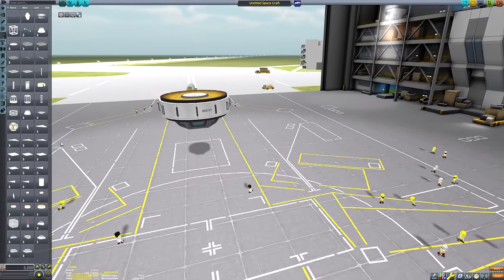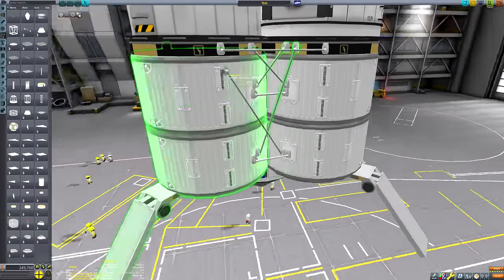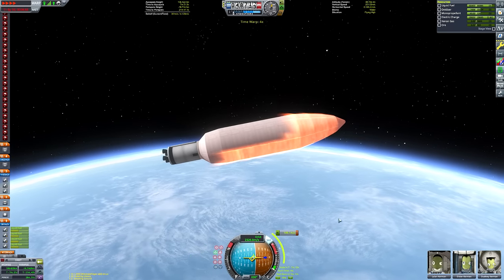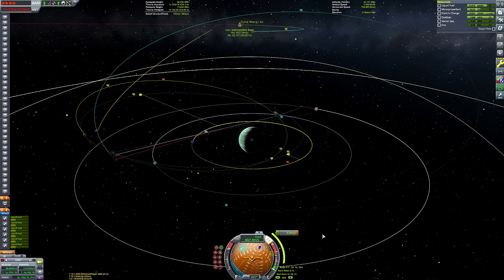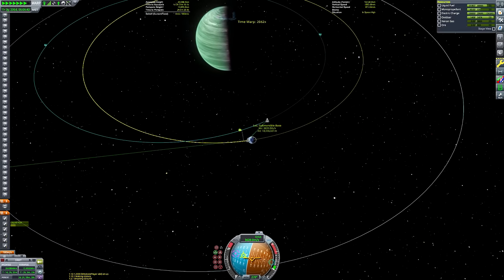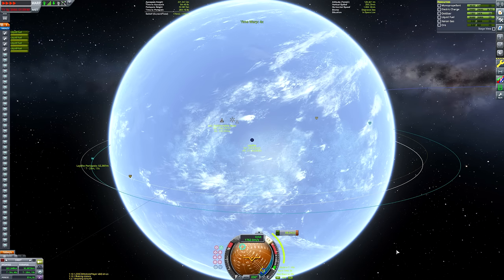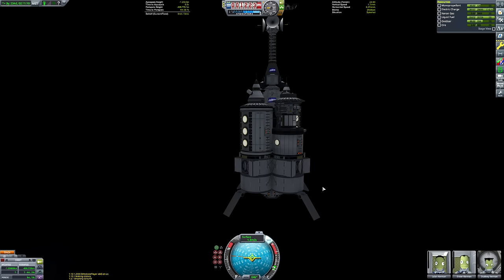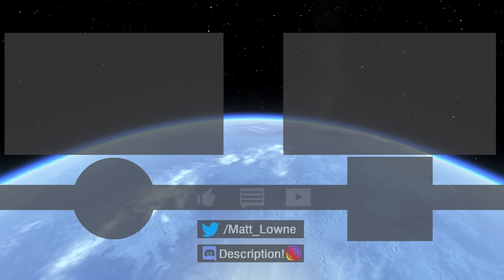KSP: Fully SUBMERSIBLE Ocean Base to LAYTHE!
Wasting no time after establishing an orbital base, the Kerbals race to build a submersible habitat that can descend down to the bottom of Laythe's alien oceans!

Chapters:
00:00 Base Construction
04:51 Rocket Construction
08:07 Launch
20:52 Laythe Encounter
26:06 Splashdown